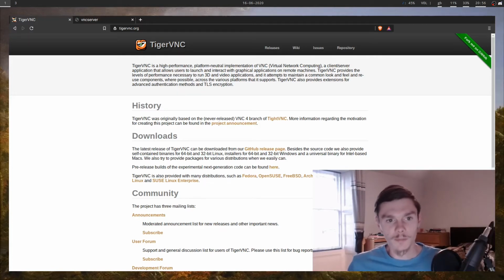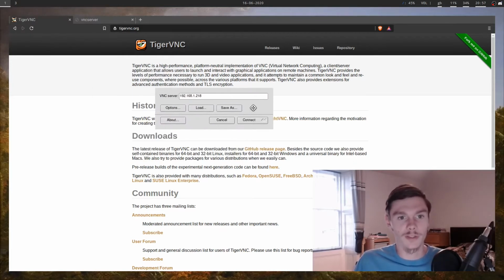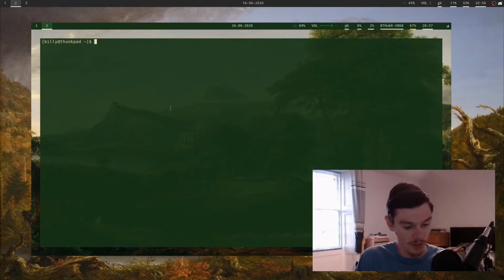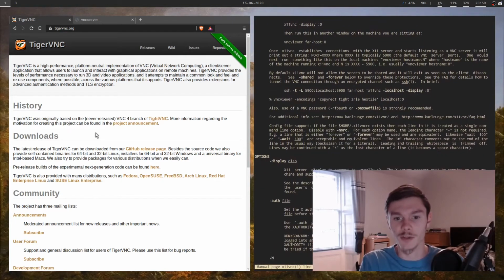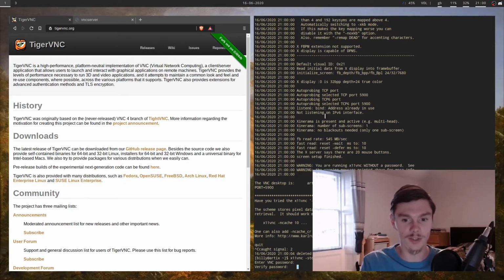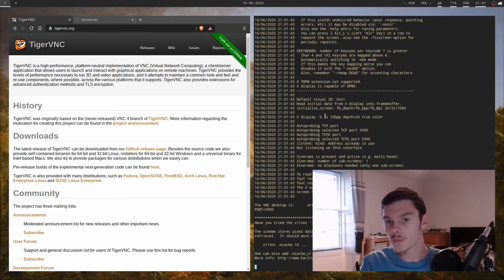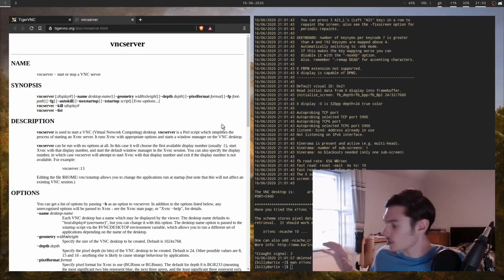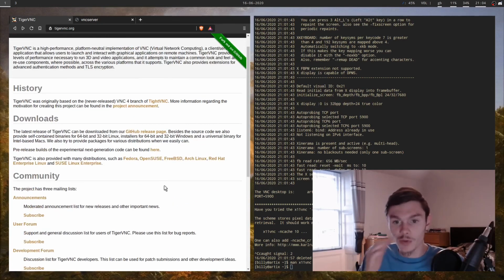How to set up a VNC Connection on Linux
How to set up a VNC server and connect to it in Linux.